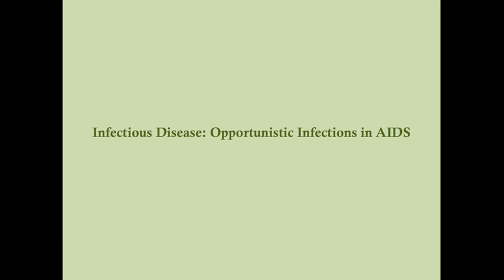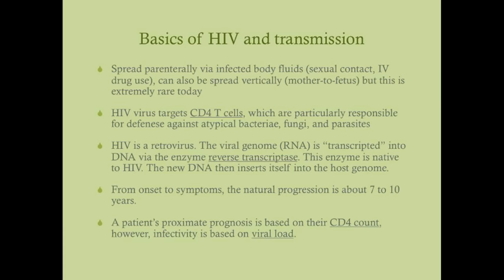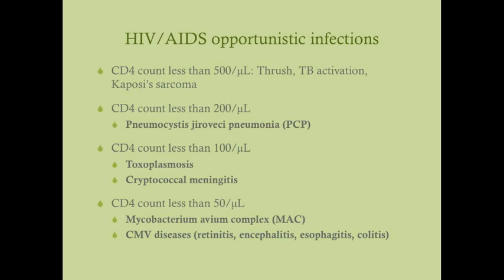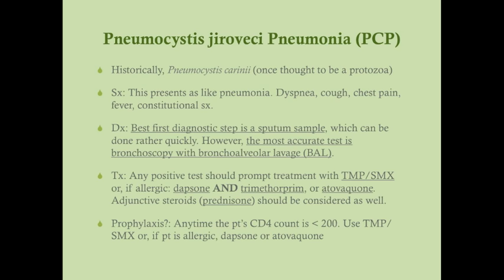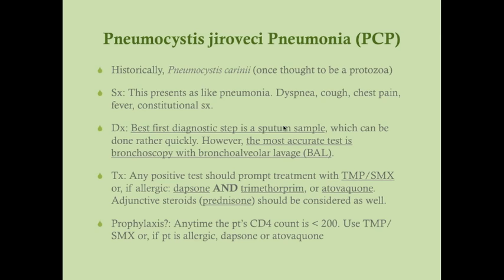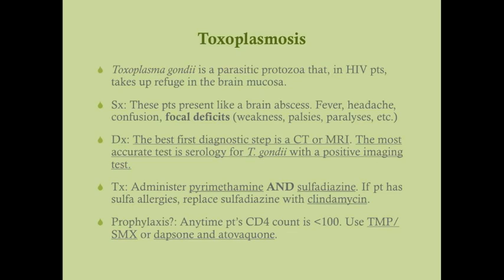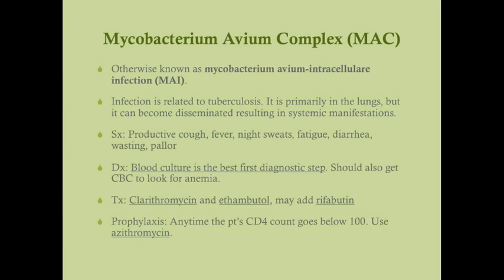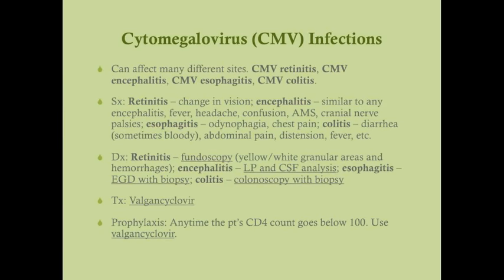Opportunistic Infection in HIV/AIDS - CRASH! Medical Review Series